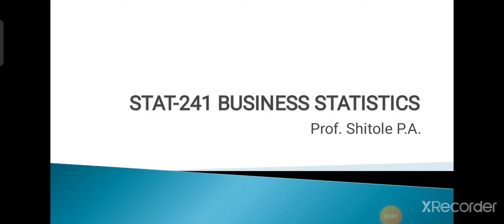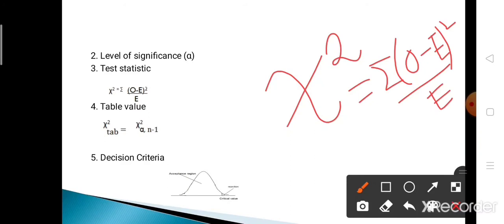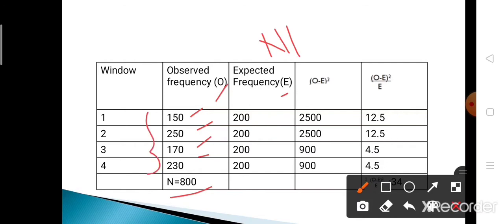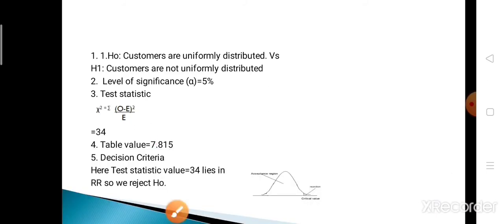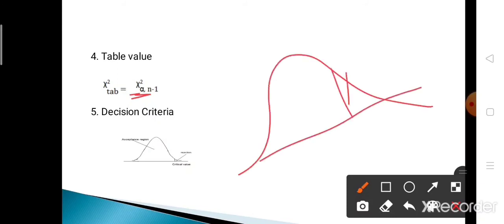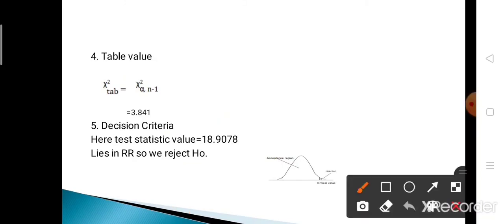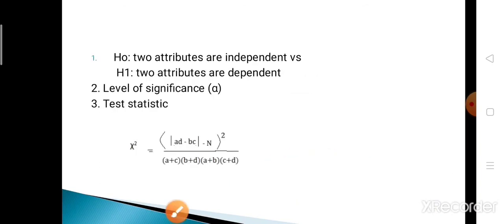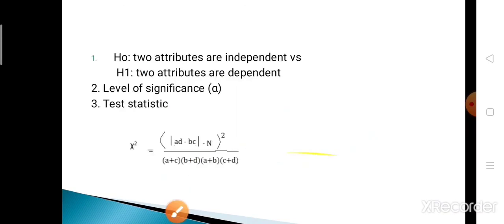Lecture Chi Square test